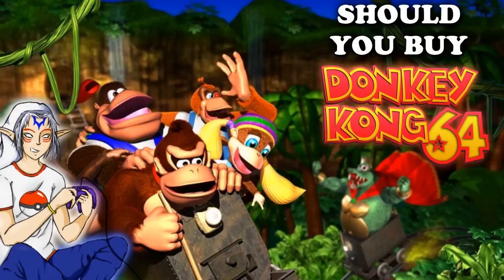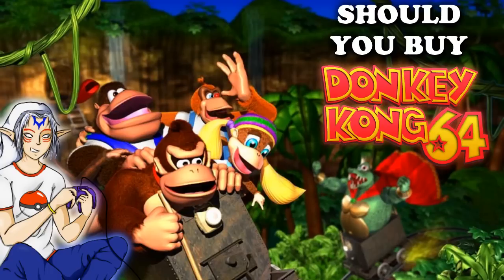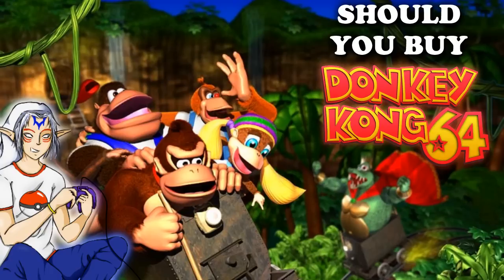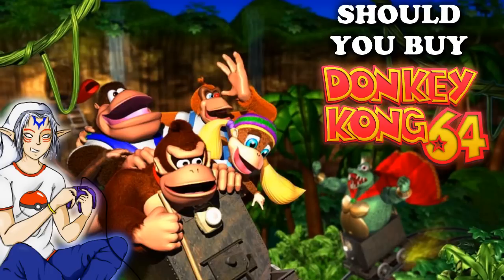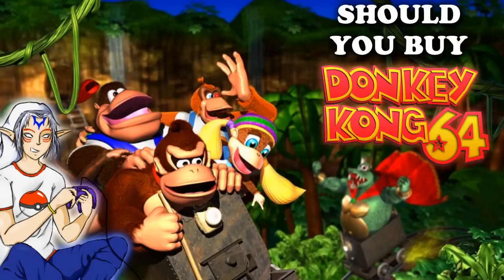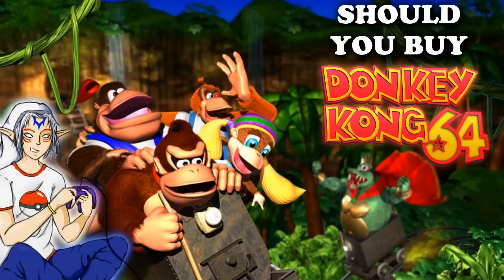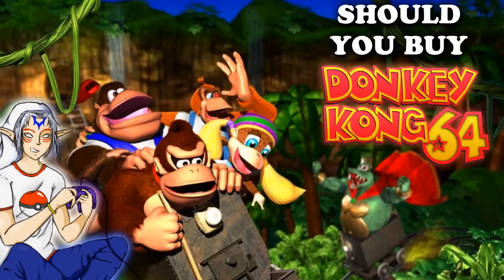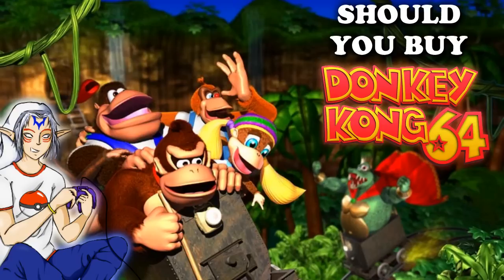Should You Get Donkey Kong 64 on Wii U?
With DK64 coming to the Wii U Virtual Console for the first time, I thought I'd weigh in on whether or no the game is worth your time. So if you're on the fence, hopefully this might help you out! =D